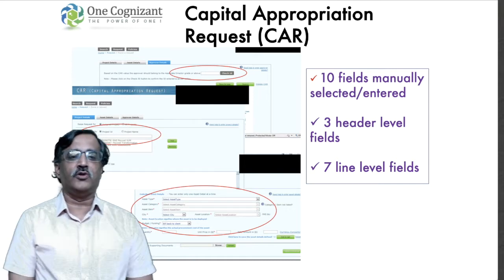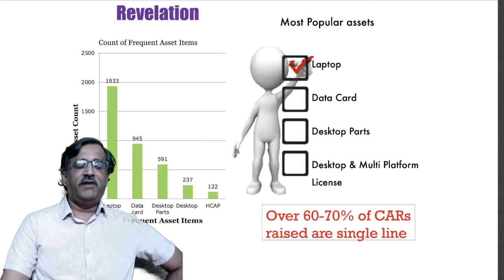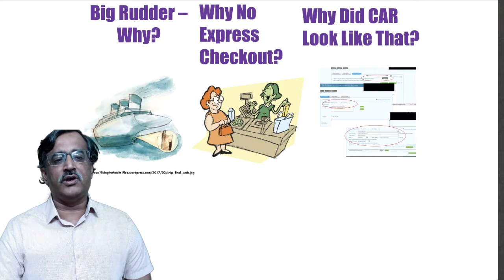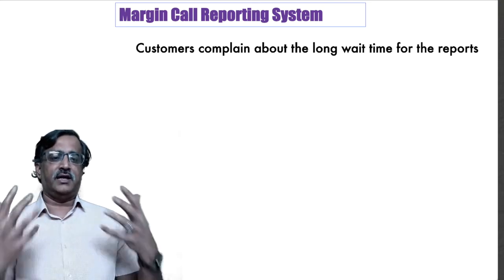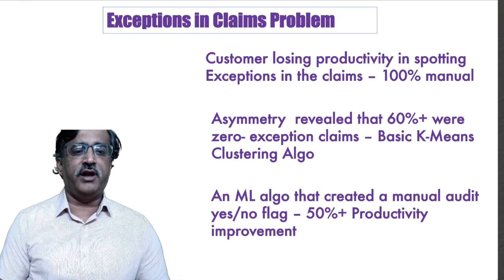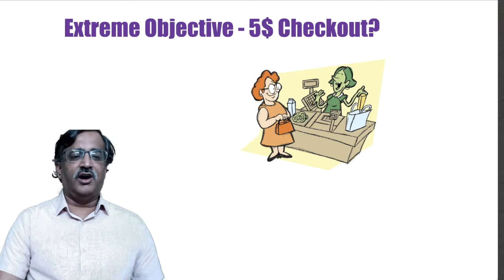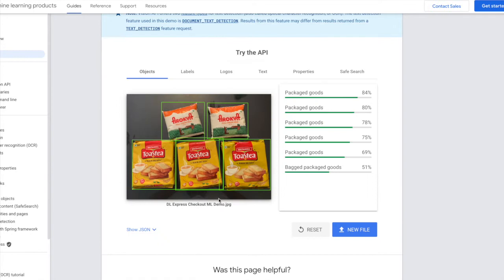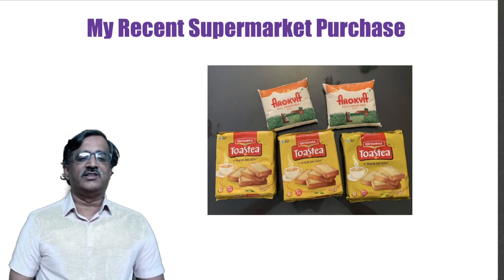TMTX Digital Dipstick 5As Asymmetry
Digital Dipstick and the 5As is a technique we have developed for spotting digital transformation opportunities. In this video, we cover the first of the 5As - the asymmetric design fractal.

Grateful to Suchitra Karunakaran of CMI Algolabs for pointing me to the Google Vision API trial page.